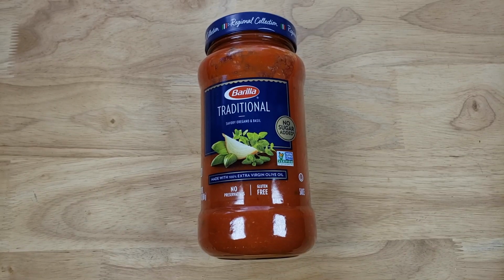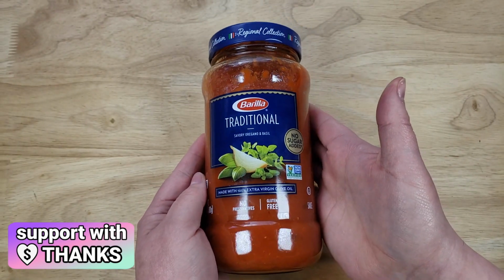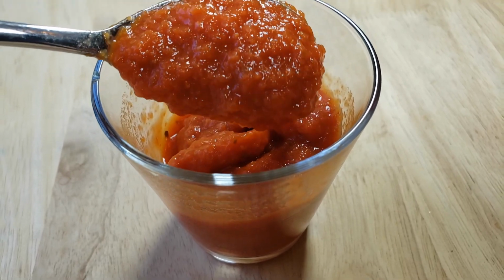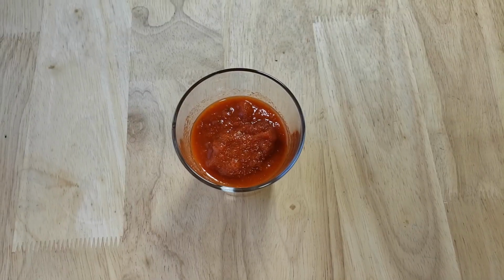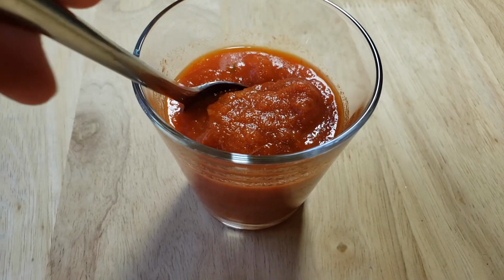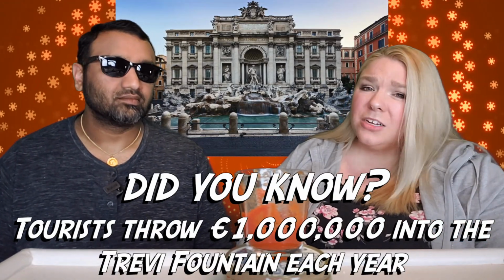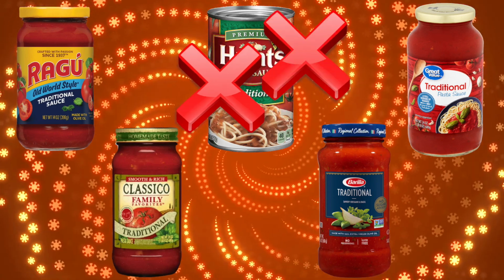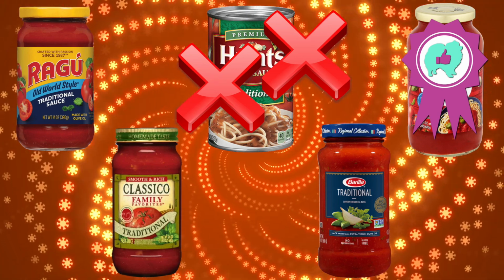Barilla Pasta Sauce Traditional Review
Barilla Pasta Sauce Traditional Review. Tags: Barilla Pasta Sauce Traditional, Barilla Pasta Sauce Fire Roasted Marinara, Barilla Pasta Sauce Marinara, Barilla Pasta Sauce Roasted Garlic, Barilla Pasta Sauce Tomato & Basil, Barilla Pasta Sauce Pomodoro, Barilla Pasta Sauce Parmesan & Pecorino, Barilla Pasta Sauce Olive, Barilla Pasta Sauce Basilico.

SHOP THIS VIDEO
Barilla Pasta Sauce Traditional